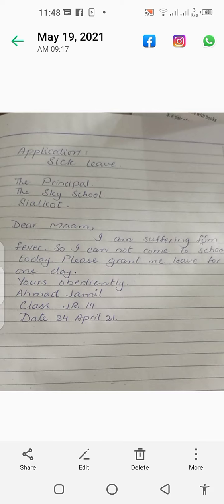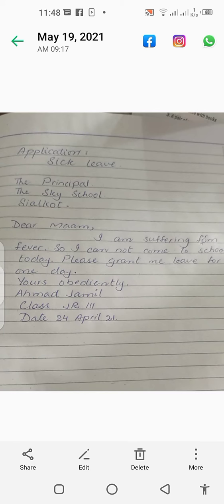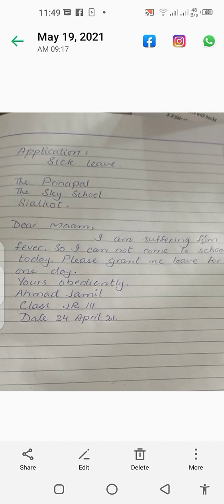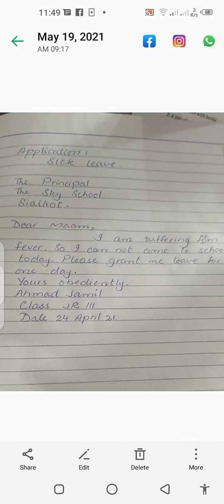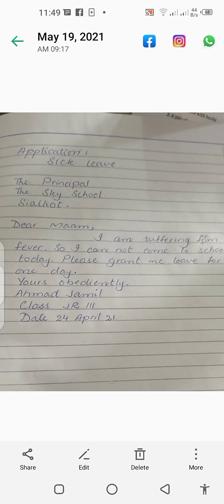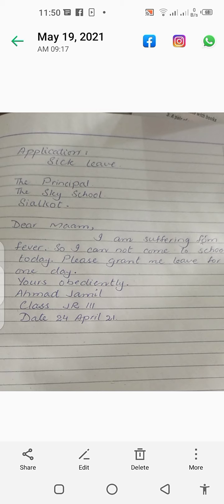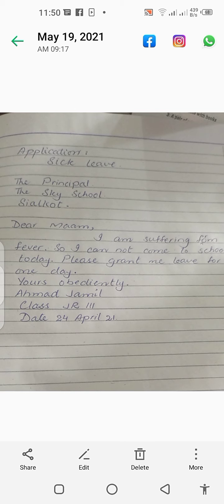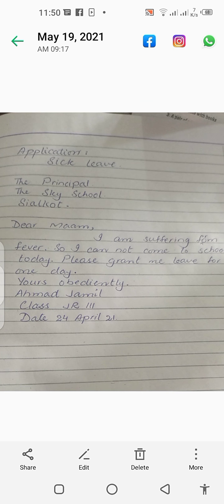sick leave application